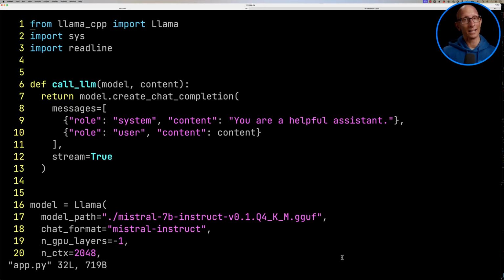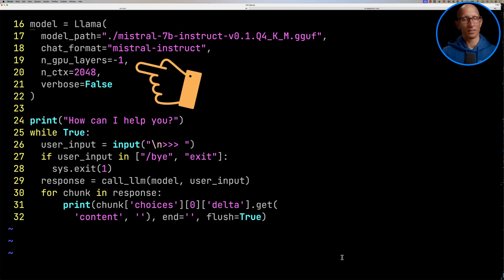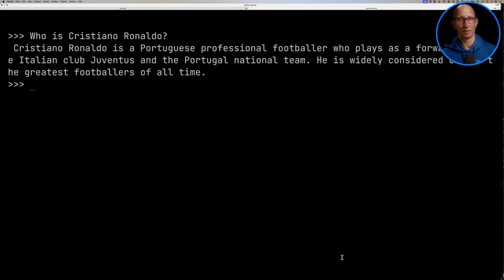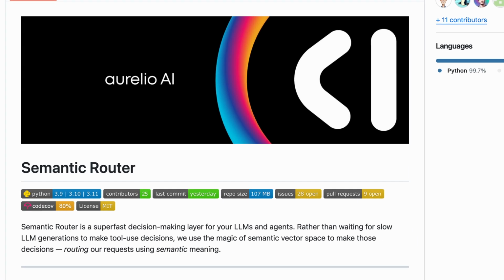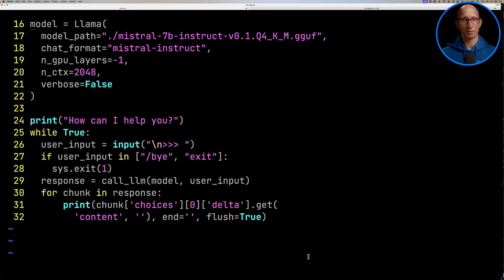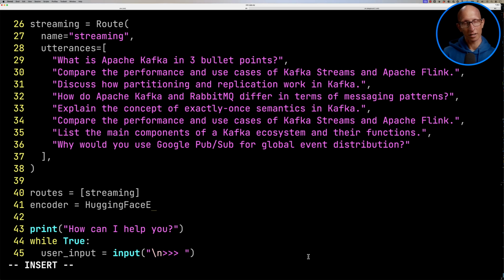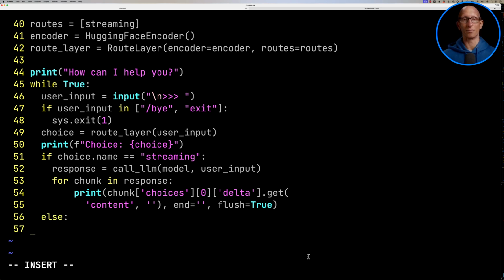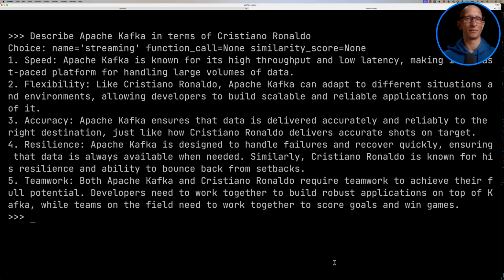Semantic Router: No more rogue LLM chatbots?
In this video, we're going to explore Semantic Router and its role in keeping LLM-based chatbots on the rails. Semantic Router describes itself as 'a superfast decision-making layer for your LLMs and agents' and to me its a bit like defining the entry points for a web application.

We're going to explore a tiny subset of its functionality to see if we can create a chatbot that will only talk about event streaming.